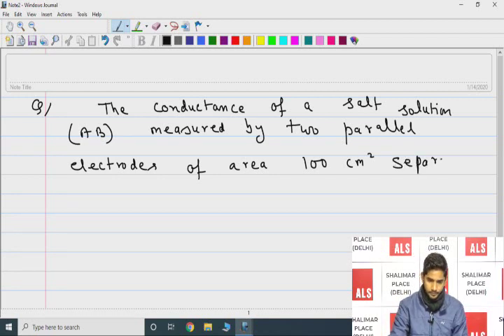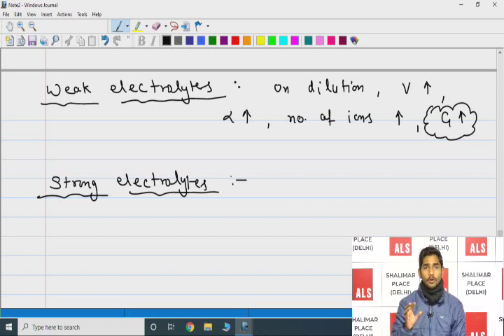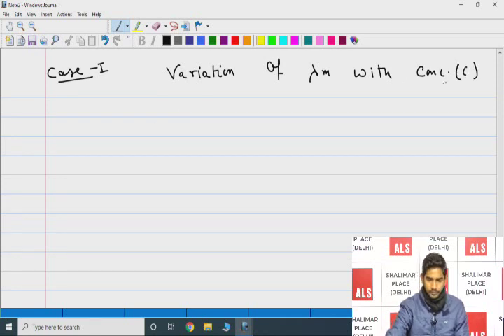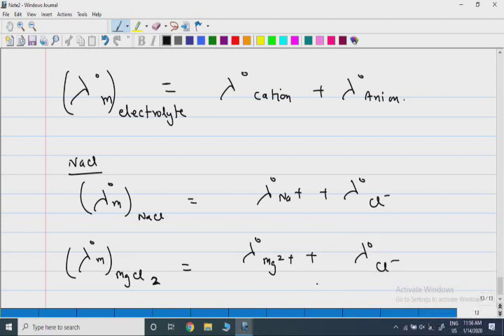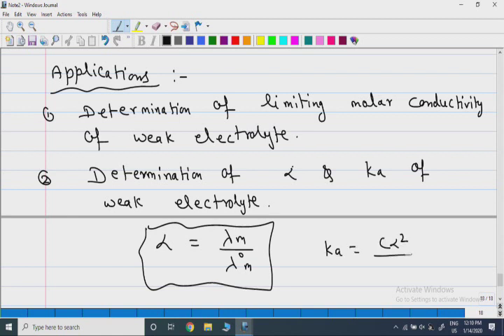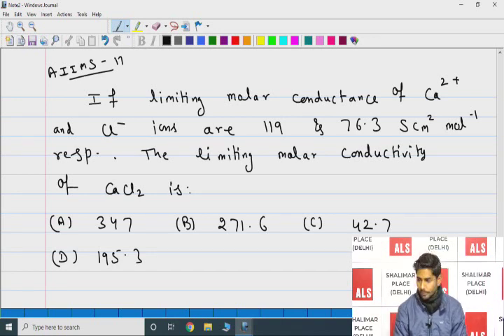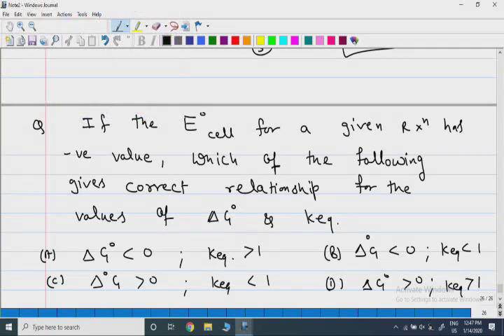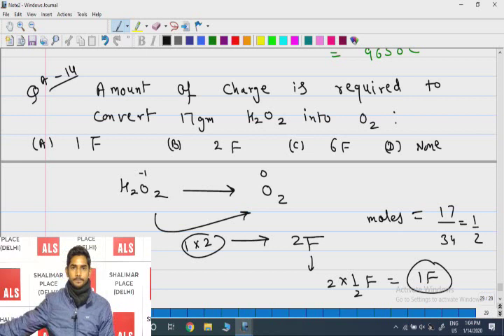Dropout Batch | NEET-Chemistry | 14 Jan, 2020